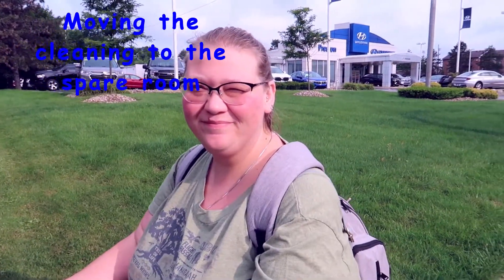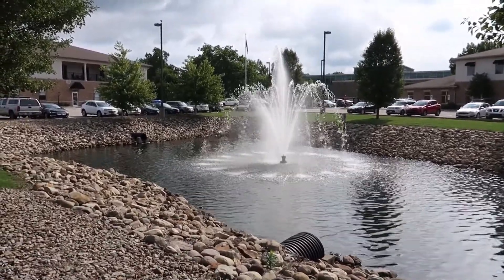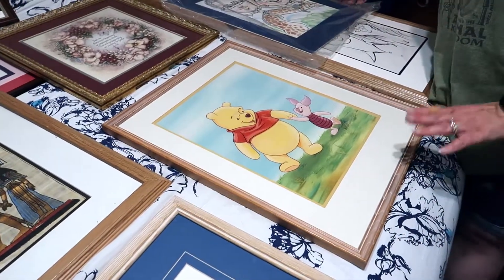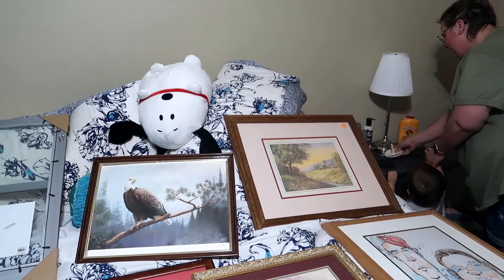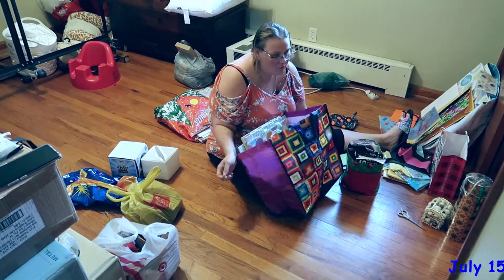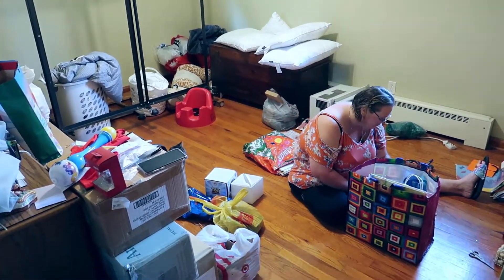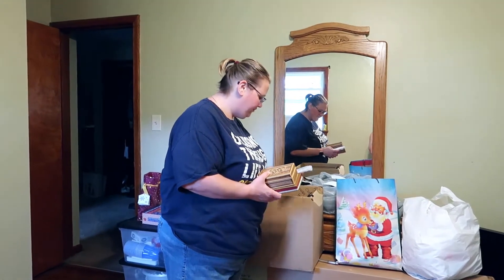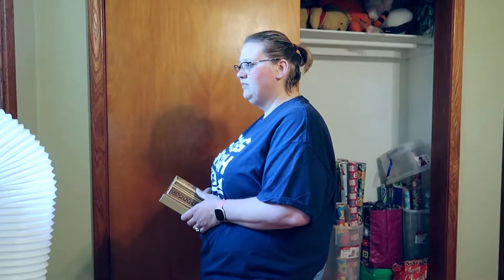Moving the cleaning to the spare room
After getting an oil change and grabbing breakfast at Panera, we continue cleaning upstairs by finishing up our bedroom and moving to the spare room.  Come join us, won't you?

Jonathan Palo